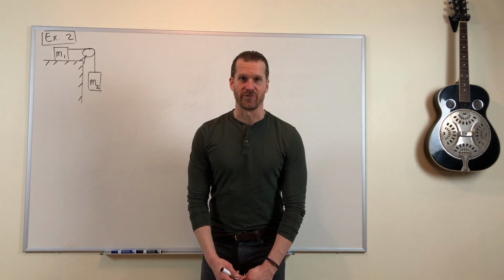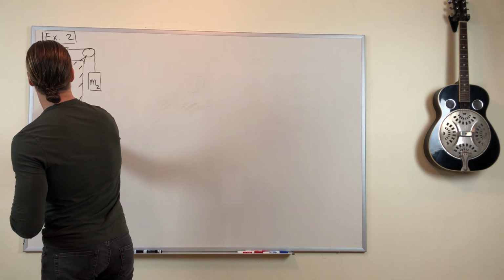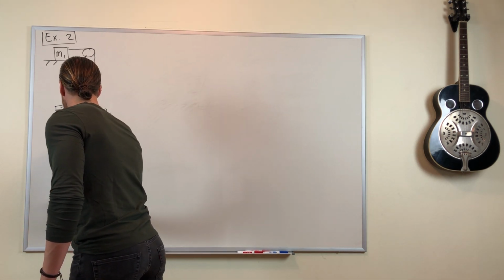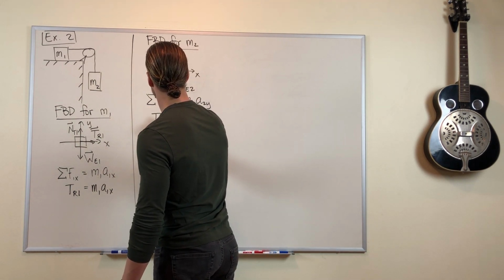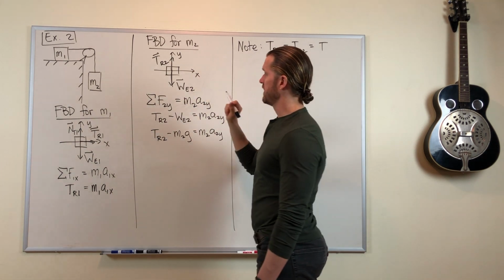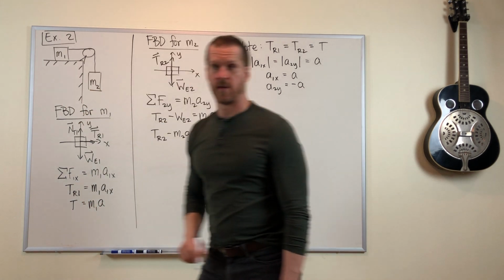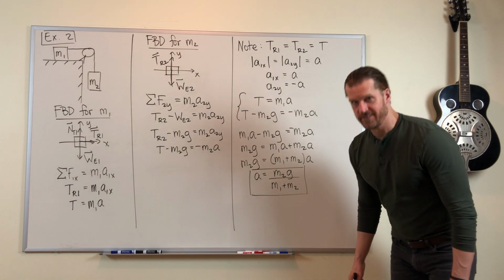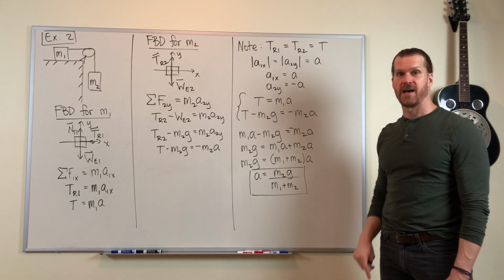Ex. 2: systems of connected objects